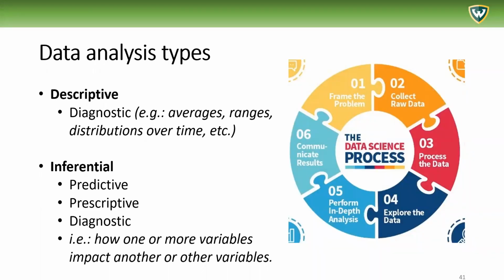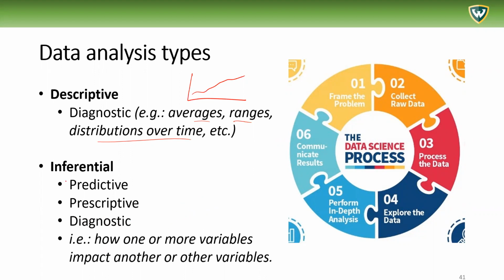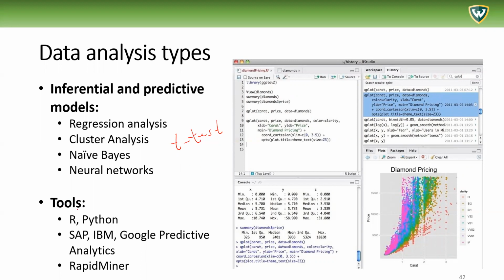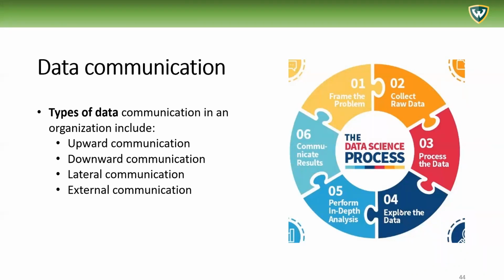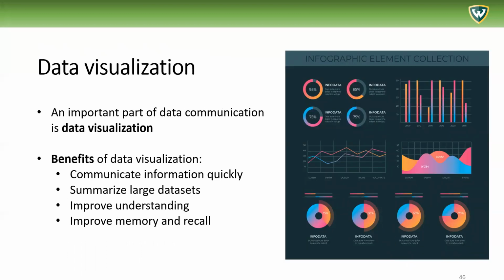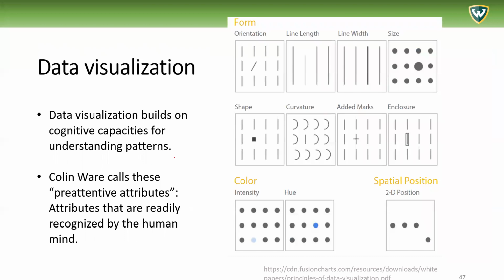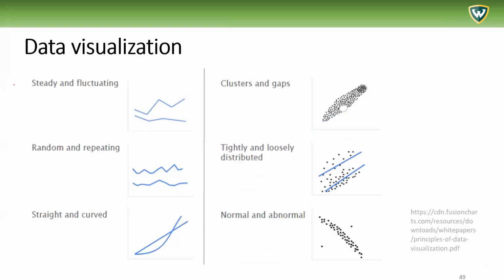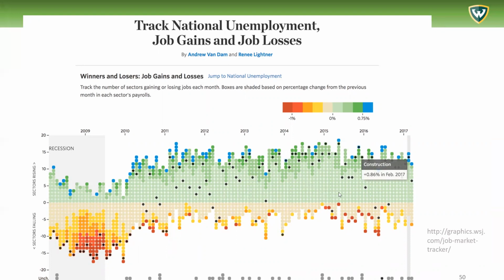The data science lifecycle - part 2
Overview of data science lifecycle, data analysis types, and data visualization

0:03 Stage 5 - Types of data analyses
2:44 Stage 6 - Data communication
4:34 Data visualization
6:00 Types of data visualizations